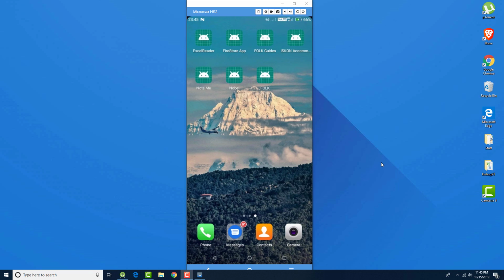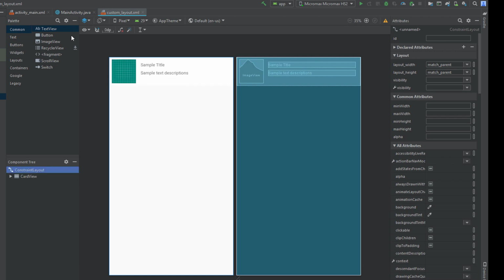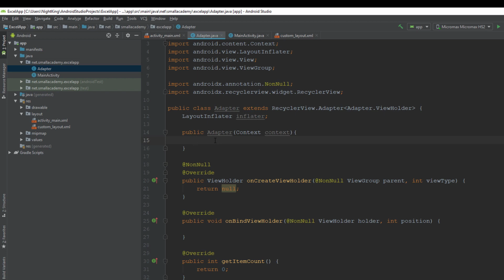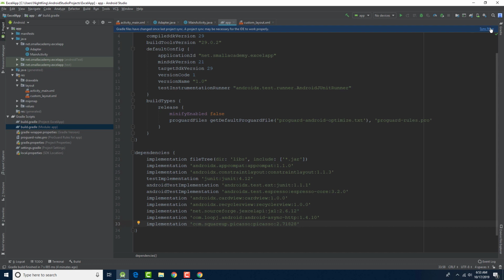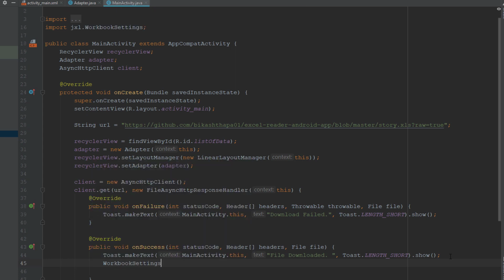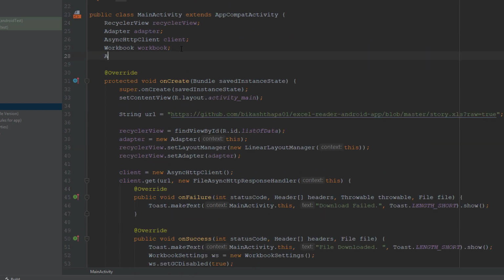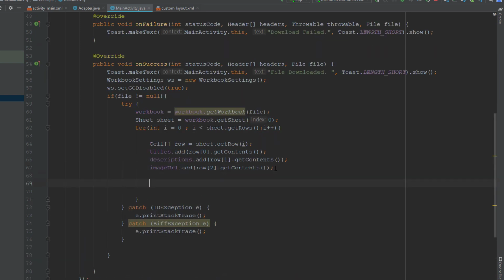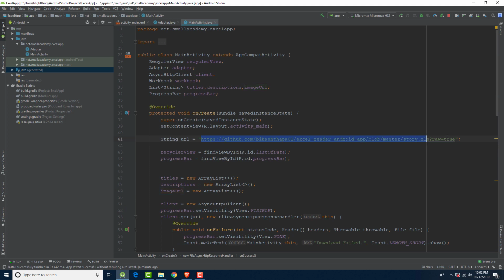Read and Display Excel Data in RecyclerView | Android Studio Tutorials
Learn How to Read and Display Excel Data in RecyclerView using android studio.
In this Android Studio Tutorials we are going to read excel file from the server and display the data in recyclerView using a Java library.
We are also going to display different images in recylclerView using PICASSO library.